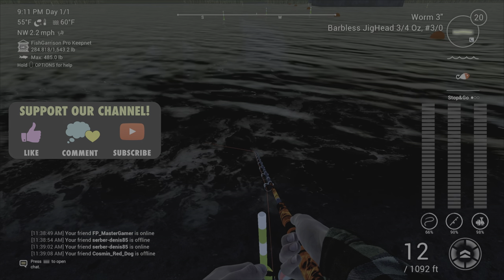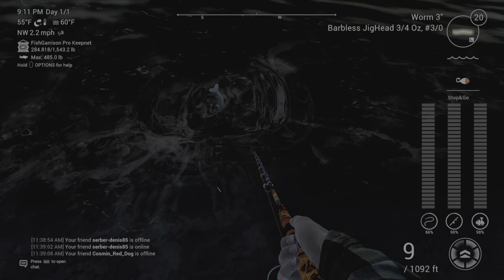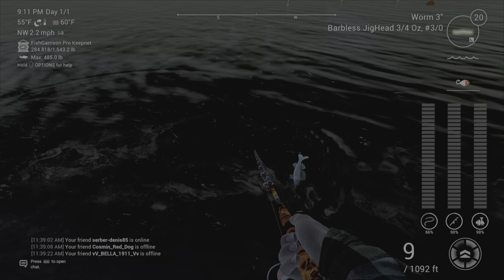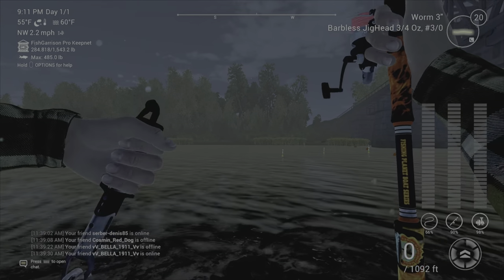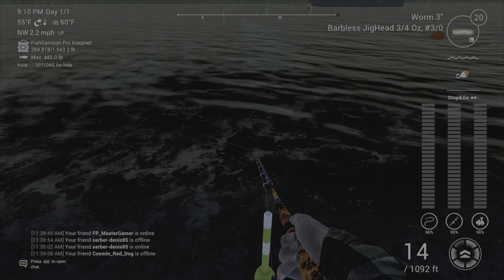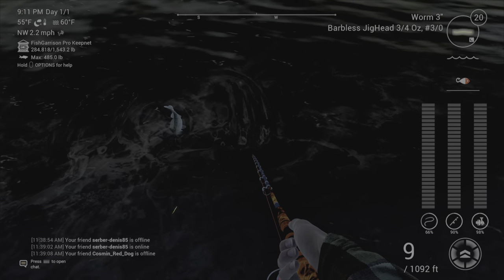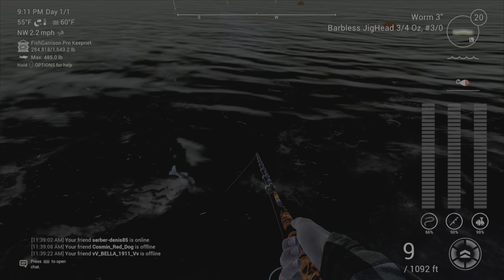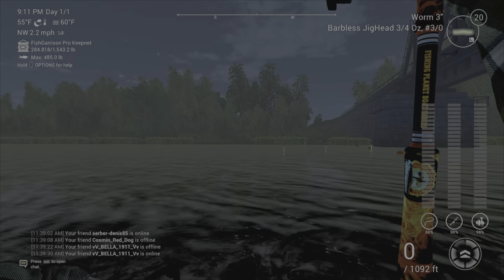Fishing Planet Fish Close To Shore Tip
Special Thanks To RocknStock for the channel music!

Fishing Planet